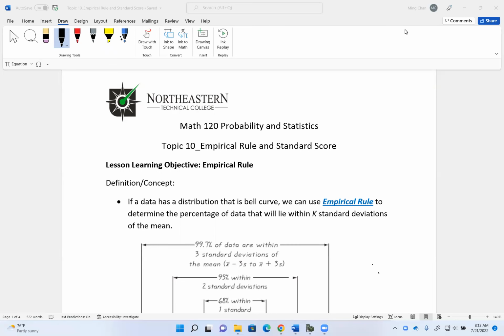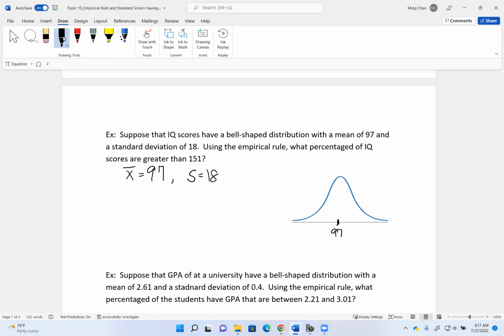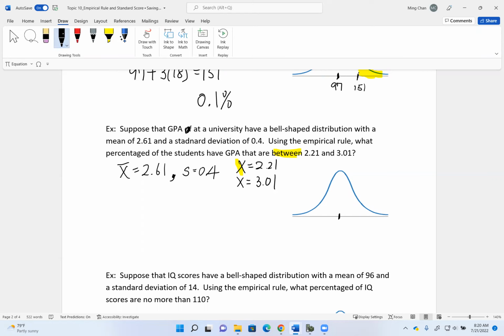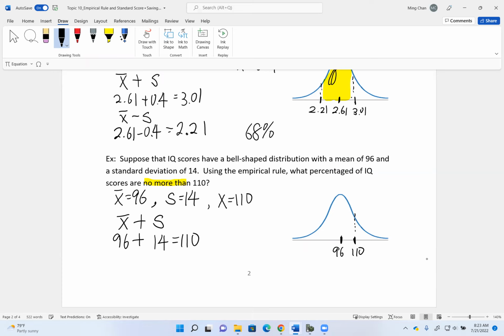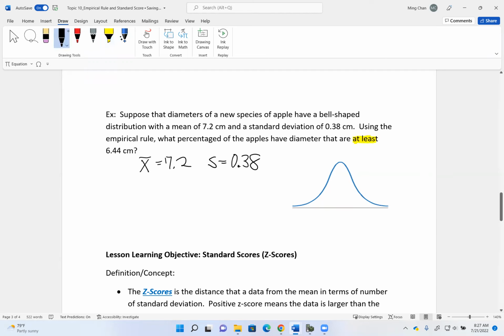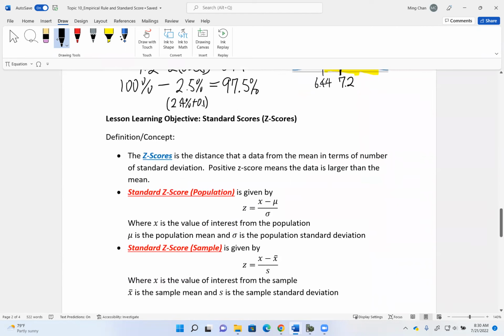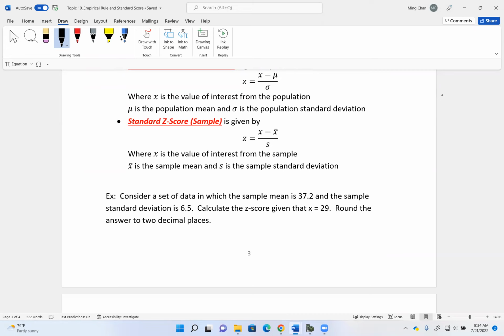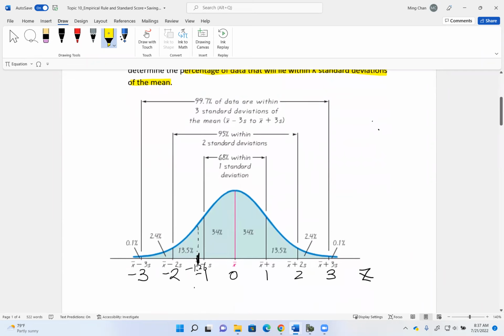120 Topic 10: Empirical Rule and Standard Score